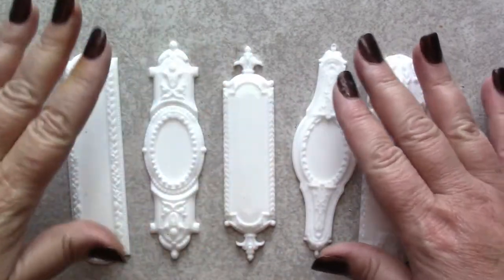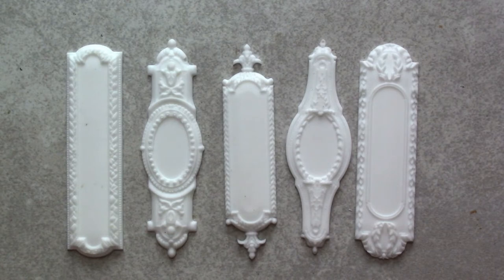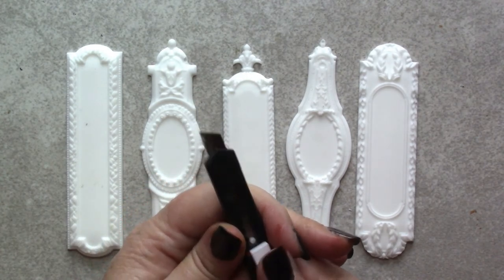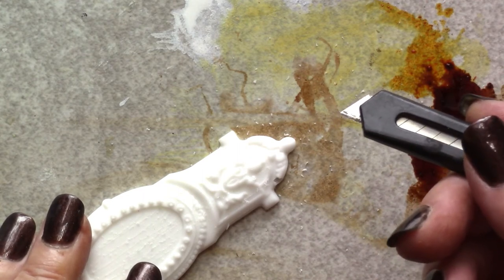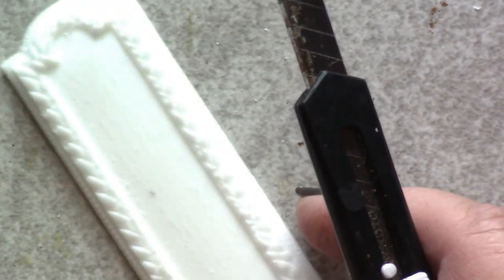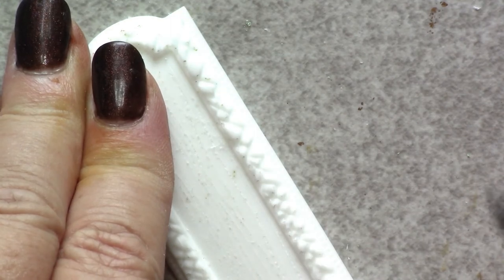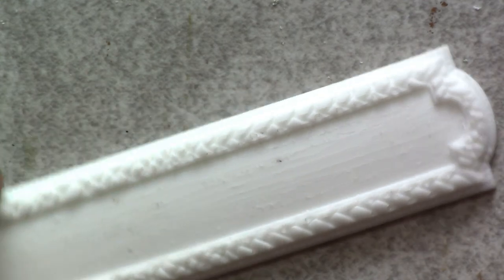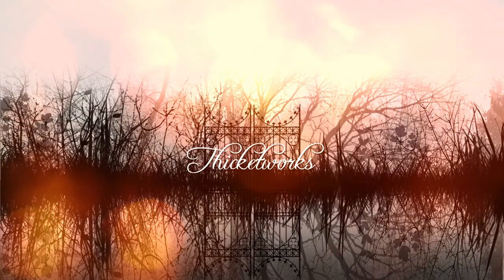Faux Ivory Technique Part 2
If you crave the look of Antique Ivory, settle in for this Step-by-Step Guide to creating your own. If you missed Part 1, you can find it

In Part 2, we cover a simple method to recreate the grain so characteristic of aged ivory.

In Part 3, we add layers of translucent pigments and just a touch of shine to complete the look.

Wilton Squeeze Bottle
Protective Gloves